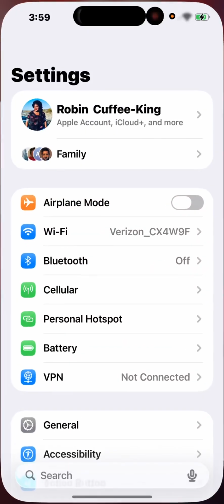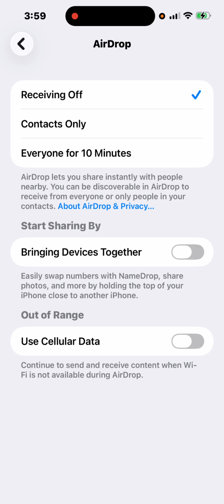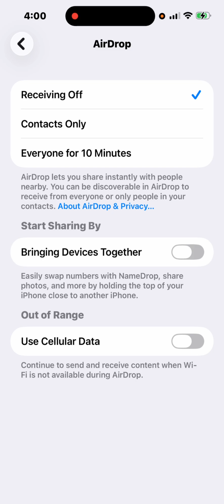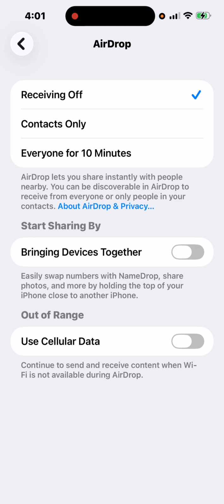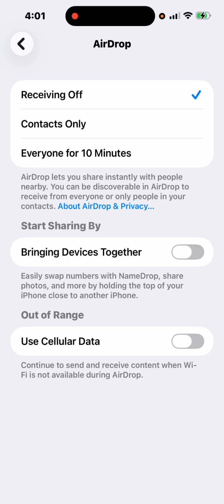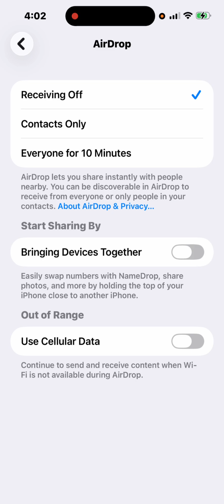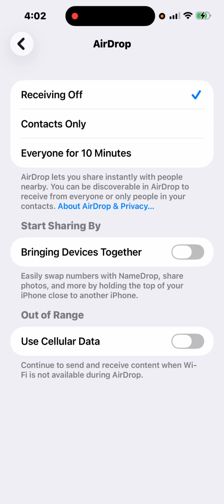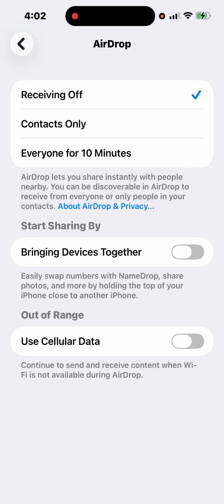iPhone Users You Need to See This - AirDrop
Welcome to DigitalClarity With Robin, the space where cybersecurity becomes clear, practical, and part of everyday life.

In this video, we break down the real security risks behind Apple’s AirDrop and NameDrop features. AirDrop is fast and convenient, and NameDrop feels futuristic with its tap-to-share contact exchange—but convenience always opens the door to potential misuse.

I explain:

• what each AirDrop mode actually exposes
• how attackers can attempt to bypass “Contacts Only”
• why public spaces increase the risk of unwanted file pushes
• how NameDrop can be abused in close-contact situations
• what you can do to stay safe without disabling the tools you love

This isn’t fear. This is digital awareness. When you understand how your devices communicate, you protect your space, your privacy, and your peace.

If you’re ready to strengthen your digital instincts and stay one step ahead of the risks, you’re in the right place.

Stay smart, stay safe, and welcome to the clarity zone.

All commentary and content are original and created using verified cybersecurity knowledge, practical testing, and AI-assisted tools.
Please do not copy, reuse, or distribute without permission.

📱 Video Focus
• Real-world risks behind AirDrop and NameDrop
• How proximity-based sharing can be exploited
• Why “Contacts Only” isn’t foolproof
• Safe settings and awareness tips for everyday users
• Clear, relatable cybersecurity guidance for normal people